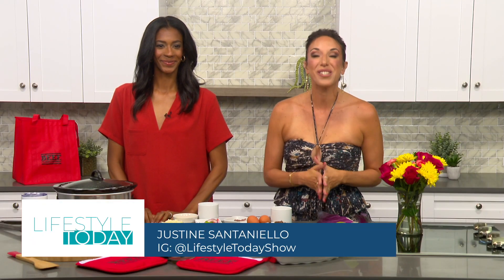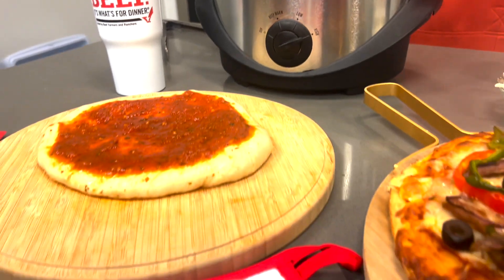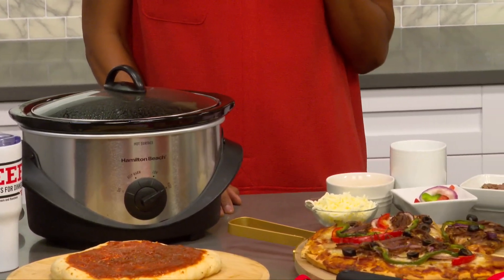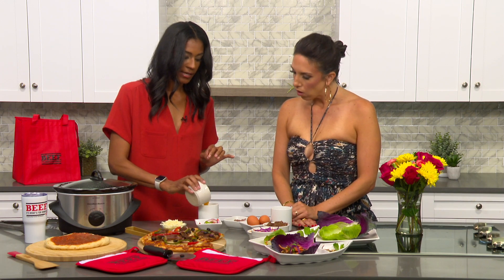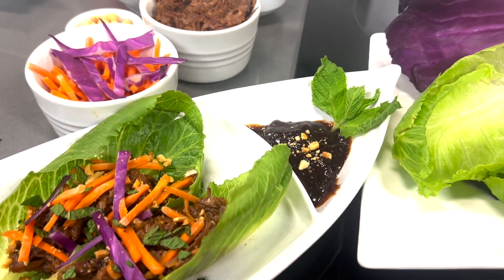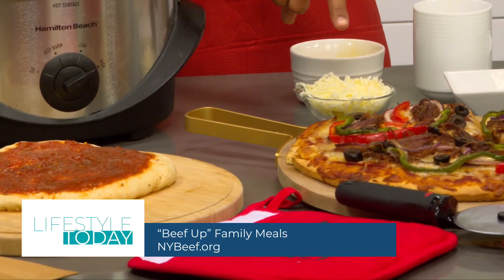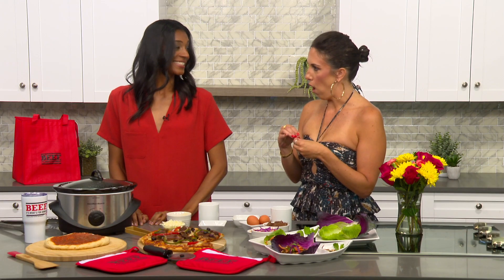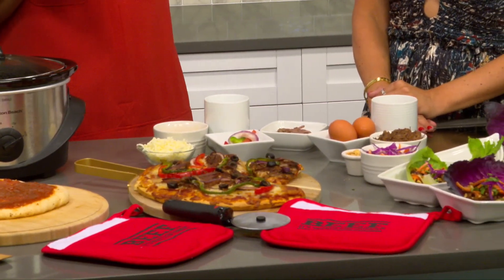Getting Back in the Kitchen This School Year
It's time to start thinking about back to school schedules and getting back in the kitchen! Registered dietitian and fellow mom, Bri Butler is here to help get us on track!